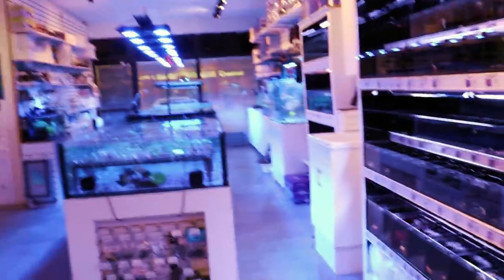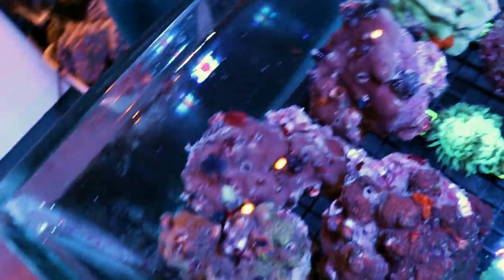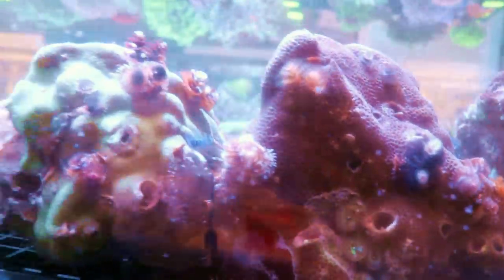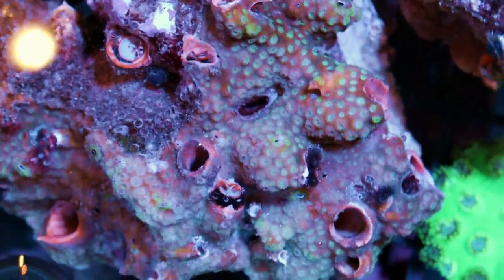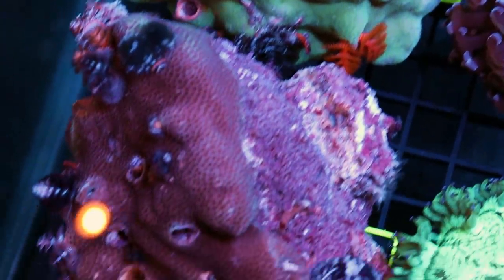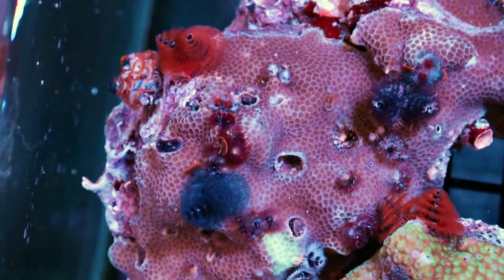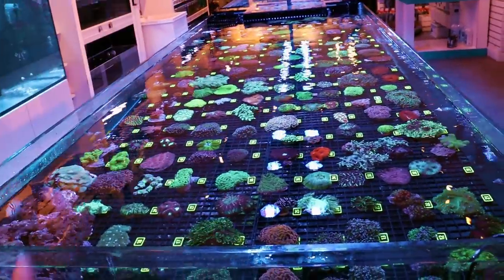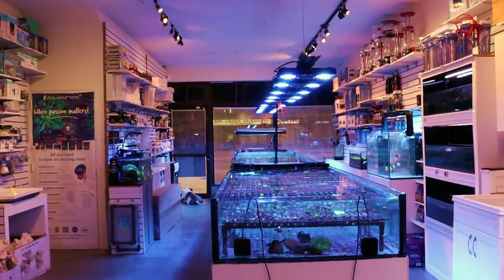Christmas Tree Worm Rocks